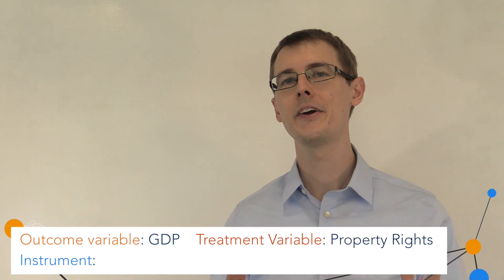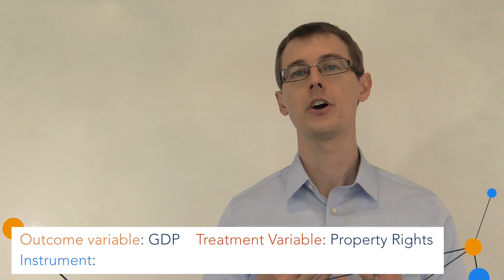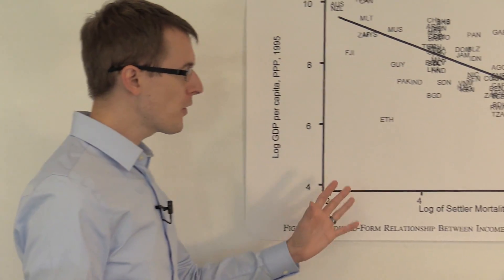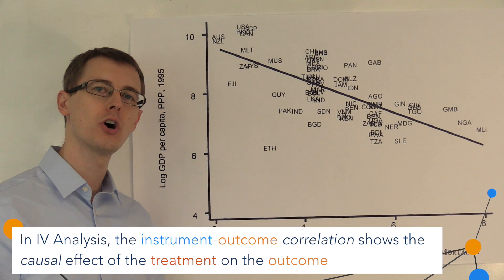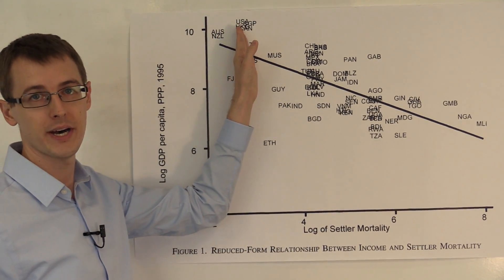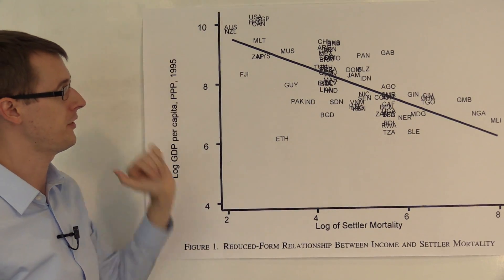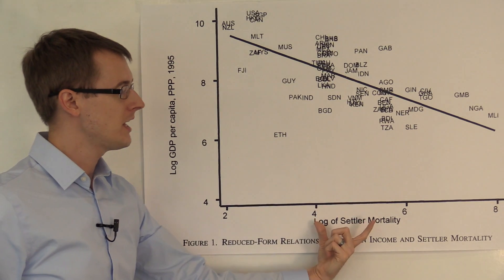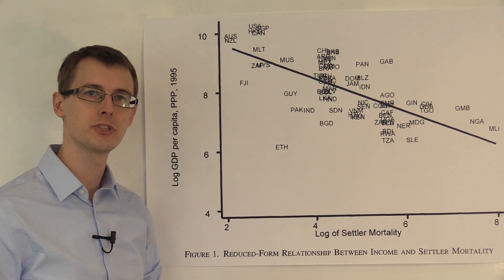The Settler Mortality Instrument: Causal Inference Bootcamp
We revisit the Acemoglu, Johnson, and Robinson (2001) paper on the effect of property rights on economic development. We see exactly what instrument they discovered and then do some preliminary analysis with this instrument.